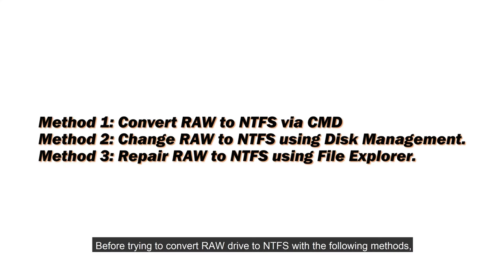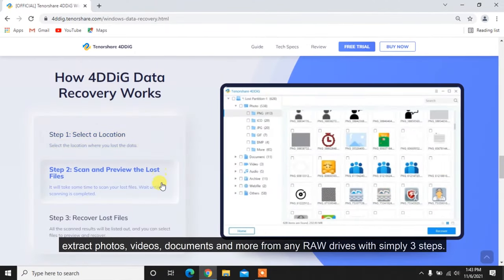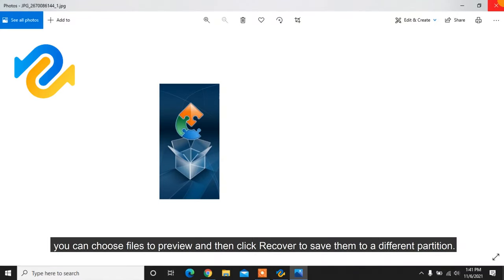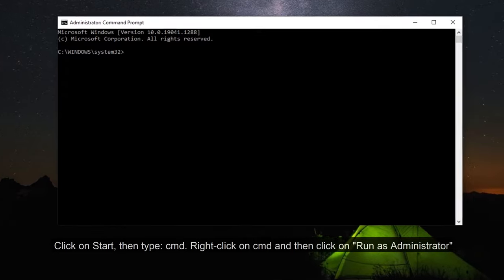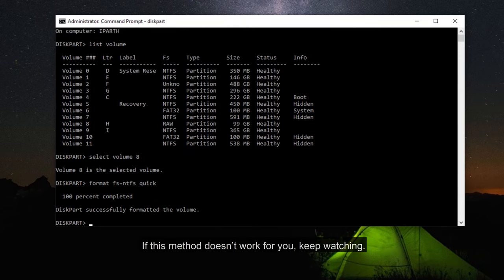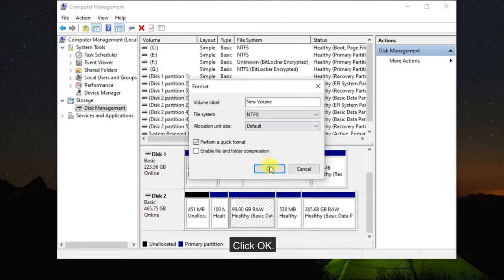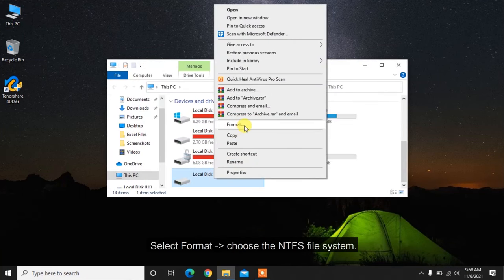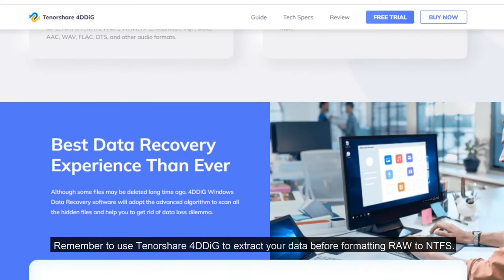(3 Ways) How to Fix RAW Drive without Losing Data | Convert RAW to NTFS Without Losing Data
)to recover data from RAW hard drive!
Hard drive or external device becomes RAW? Can't read data from RAW partition? This video shows you 3 ways to convert RAW to NTFS!

📌Timestamps
00:00 Video Intro
00:39 Tip: Recover Data from Raw Hard Drive.
01:25 Method 1: Convert RAW to NTFS via CMD without Formatting.
01:56 Method 2: Change RAW to NTFS Using Disk Management.
02:25 Method 3: Repair RAW to NTFS Using File Explorer.

When a hard drive/partition, external hard drive, USB/SD, or memory card becomes RAW, you can't access or read the data on it. This may because something wrong with the file system or your operating system doesn’t recognize it. In this case, you have to format the RAW file system to NTFS to make the drive reusable again. In this video, we will show you 3 ways on how to convert the RAW hard drive to NTFS format without losing data. Importantly, you’ll understand how to recover data from RAW hard drive with Tenorshare 4DDiG Data Recovery tool with simply 3 steps.

Fix 1: Convert RAW Drive to NTFS with Command Prompt
To convert RAW to NTFS file system, you can use diskpart. But first, run command prompt as adminstrator. Type "diskpart" and press Enter to run it. Use "list volume" command to check all your volumes. Select the volume you want to format with command "select volume". Type "format fs=ntfs" and press Enter to convert it to NTFS.

Fix 2: Convert RAW Drive to NTFS with Disk Management
If you're not familiar with command lines, you can do it with Disk Management. Open Disk Management, and locate your RAW drive. Right click it and select Format. Here you can choose NTFS as its file system. Perform a quik format, you can convert it to NTFS.

Fix 3: Convert RAW Drive to NTFS in File Explorer
If you can see the RAW drive in File Explorer, you can change its file system here. Right click your RAW drive, and click Format. In File system, choose NTFS. And you can format it to NTFS.

📌How to Use 4DDiG to Recover Data from RAW Hard Drive?
Step 1: Download and install Tenorshare 4DDiG on your computer.
Step 2: Select RAW hard drive and then click Start to scan.
Step 3: After the scanning, choose files to preview and click Recover to save them.